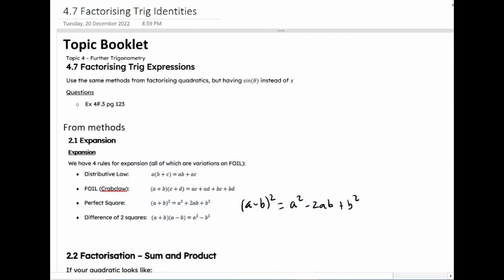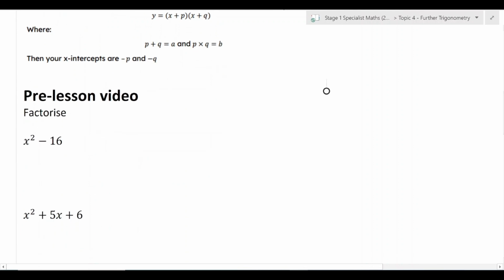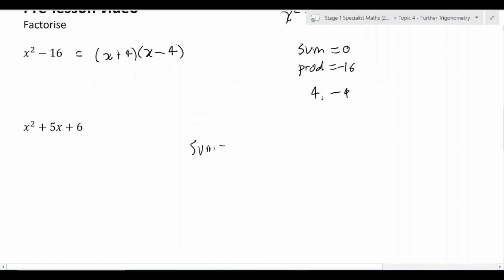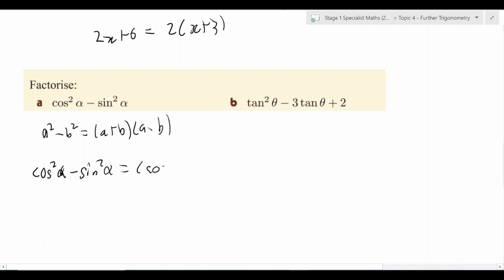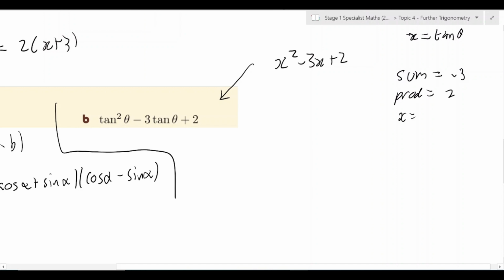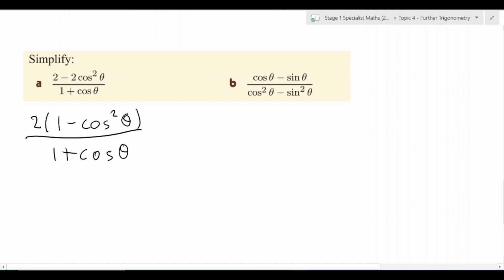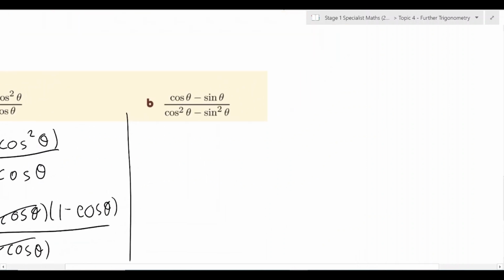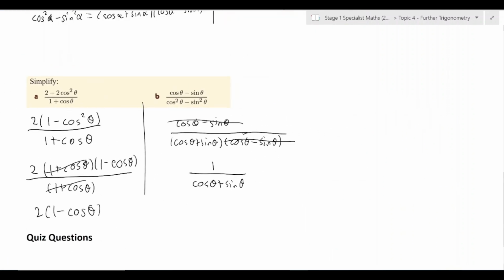11 Specialist Mathematics - 4.6 Factorising Trig Identities